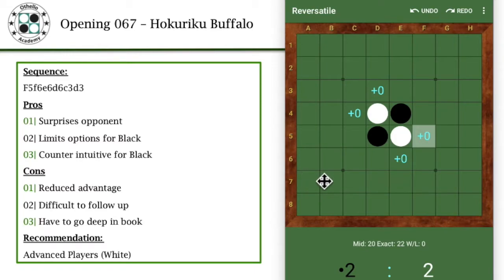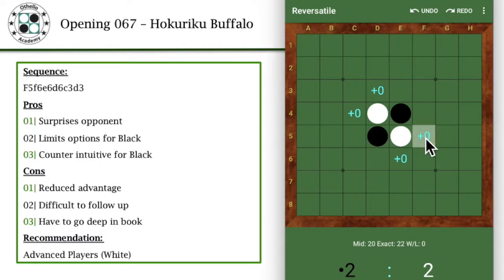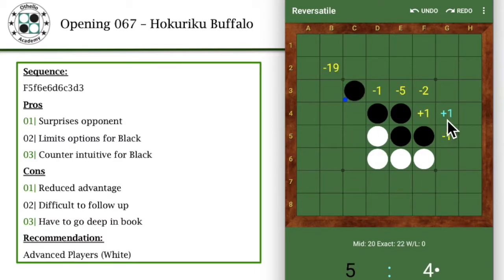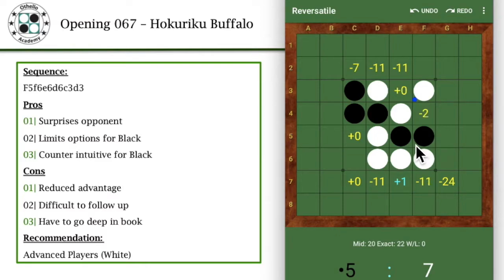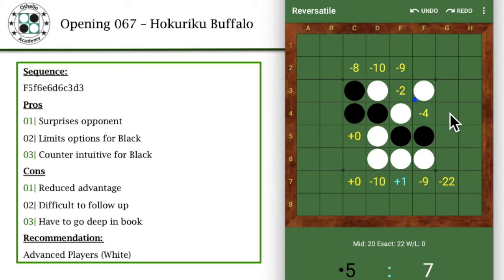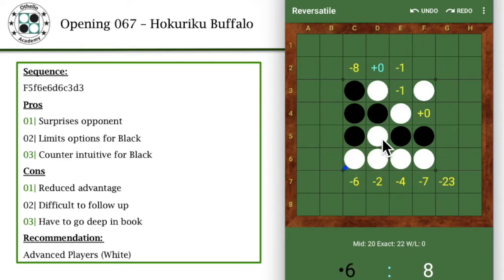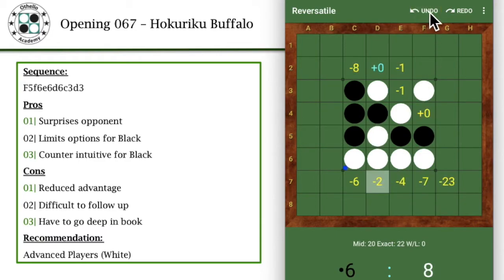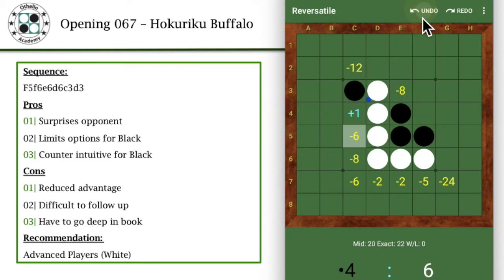Othello Academy - OP067 - Hokuriku Opening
This video is about an opening you could use as White if you are a Diagonal Opening player and your opponent leads the game with a Buffalo opening. I personally think it makes it easier for White to play and harder for Black to follow up. This is also with minimal risk and therefore somewhat worth trying.